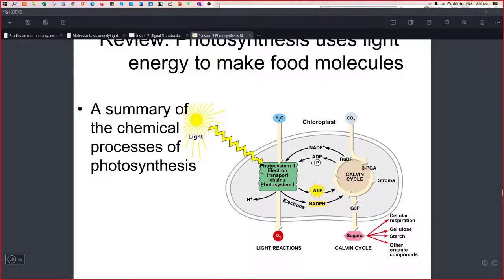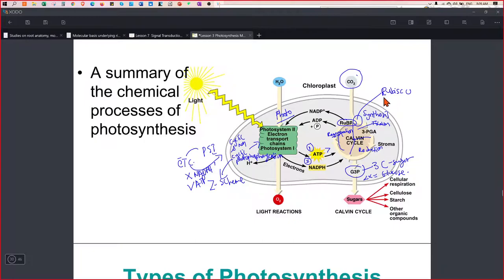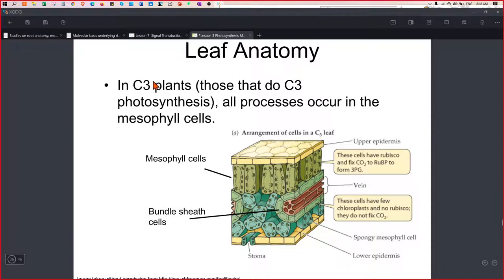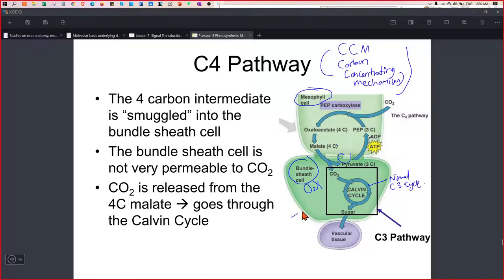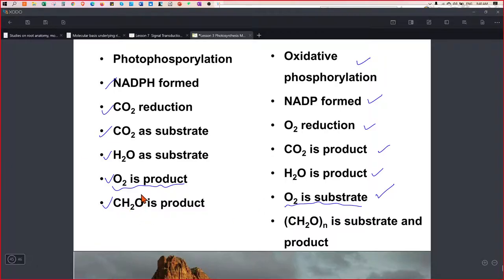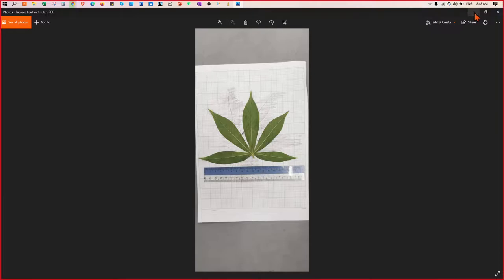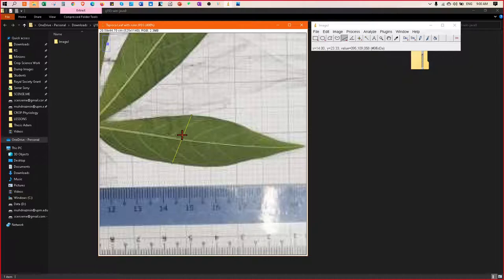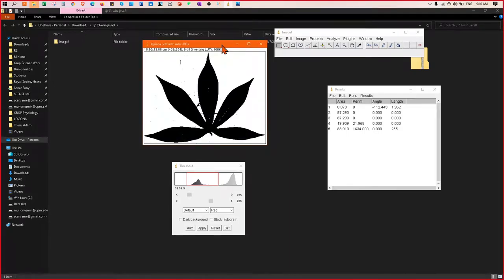Lesson 3B Photosynthesis Machinery- C3, C4 and CAM Pathways + ImageJ Compound Leaf Area 11APRIL2022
The main difference between C3 C4 and CAM photosynthesis is that C3 photosynthesis produces a three-carbon compound via the Calvin cycle, and C4 photosynthesis produces an intermediate four-carbon compound, which split into a three-carbon compound for the Calvin cycle, whereas CAM photosynthesis gathers sunlight during the day and fix carbon dioxide at night. Furthermore, the majority of plants undergo C3 photosynthesis, while C4 photosynthesis occurs in around 3% of vascular plants, including crabgrass, sugarcane, corn, etc. Meanwhile, CAM photosynthesis occurs in plants adapted to dry environments, including cacti and pineapples.

C3, C4, and CAM photosynthesis are three types of photosynthesis pathways with different modes of Calvin cycles. They have different mechanisms to combat photorespiration. C3 plants do not have special features to combat photorespiration, while C4 plants minimize photorespiration by performing carbon dioxide fixation and Calvin cycle in separate cells. CAM plants, on the other hand, minimize photorespiration by performing carbon dioxide fixation and Calvin cycle at separate times.

At the end, we see how to quantify leaf area of a compound leaf from tapioca plant Manihot esculenta using ImageJ freehand selection and threshold method